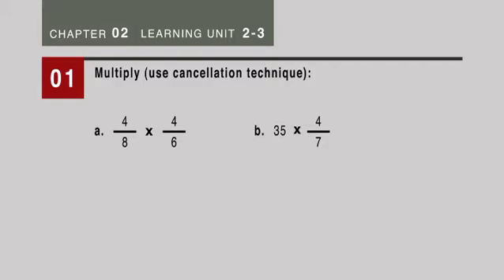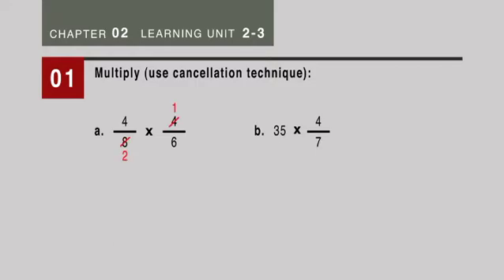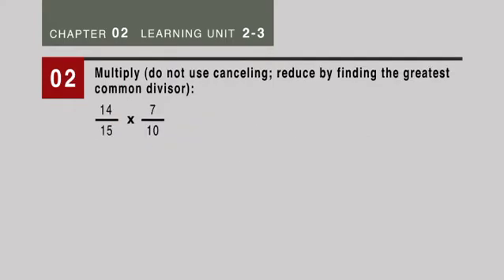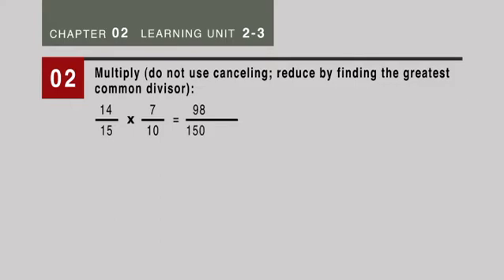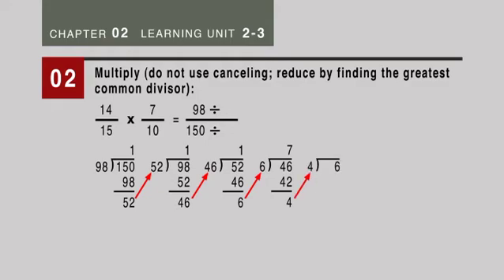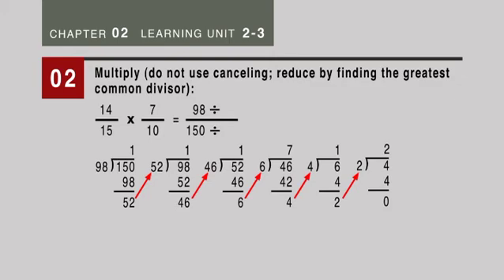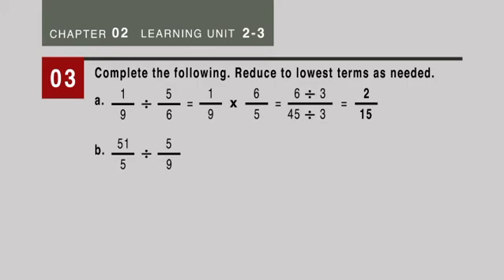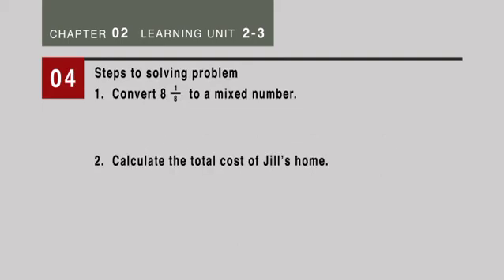Learning Unit 2-3 Video